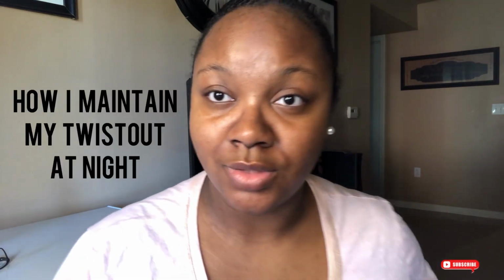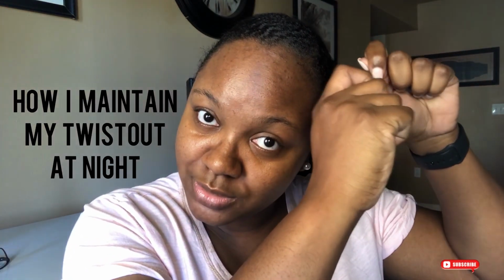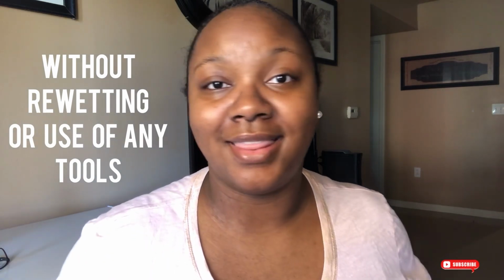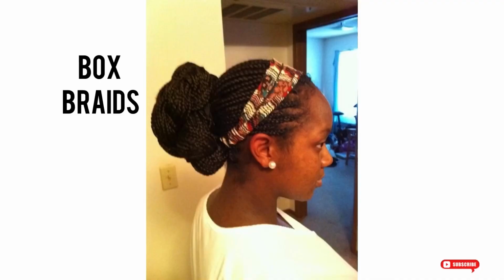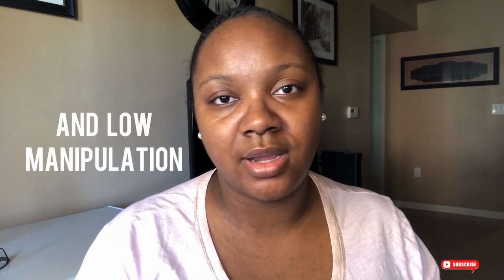How I Grew My Type 4 Hair To Tailbone Length TWICE! | A Lazy Natural's Regimen | Length Retention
How I Grew My Type 4 Hair To Tailbone Length TWICE! Natural Hair Growth Regimen | The Lazy Natural | Tailbone Length Type 4 Hair | Minimalist Natural | Length Retention Carol's Daughter Healthy Hair Butter
This will be the second video of Vlogmas 2022 For Hair Growth and Length Retention | My Hair Before Microlocs

Thank you for visiting and supporting my channel!! God Bless!

Hair Steamer with Face Steamer

Wide Tooth Comb

⭐️Black Satin Scarf

Carol’s Daughter Goddess Strength Leave In Conditioner

Carol’s Daughter Coco Creme Deep Moisture Hair Mask

⭐️Carol's Daughter Marguerite's Magic Restorative Cream

Wash Day Delight by Carol's Daughter

⭐️ Carol’s Daughter Healthy Hair Butter

Carol’s Daughter Goddess Strength Conditioner

Carol’s Daughter Goddess Strength Shampoo

Professional Hooded Dryer with Rolling Base

Curly Hair Solutions Detangling Brush

Soft Tape Measurer for Length Check

Shine N Jam Slick Edges

Softbox LED Lighting Kit

Ring Light

Power Adapter for Continuous Filming

DSLR Camera

Green Screen